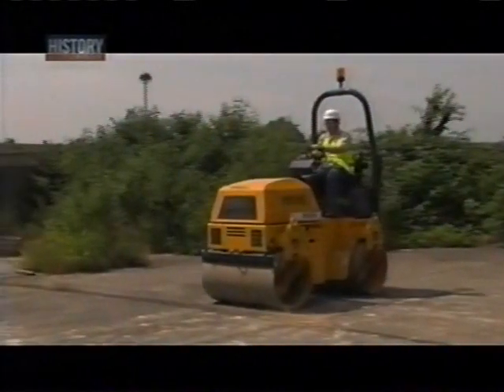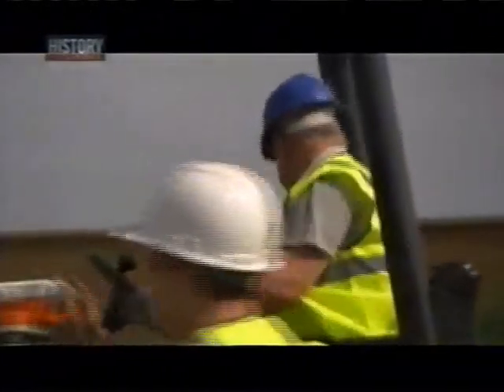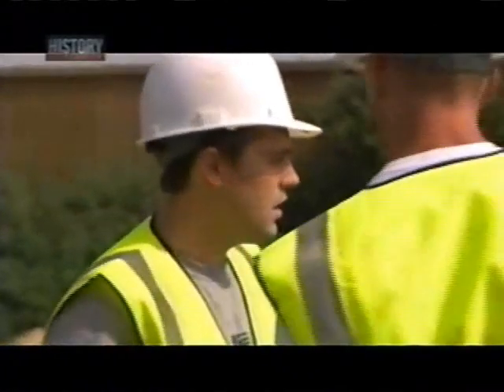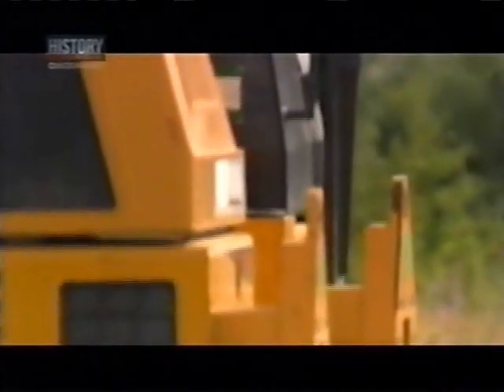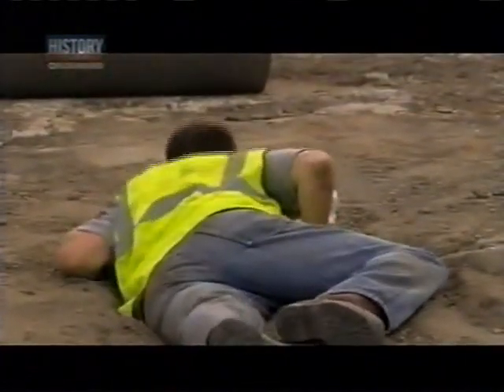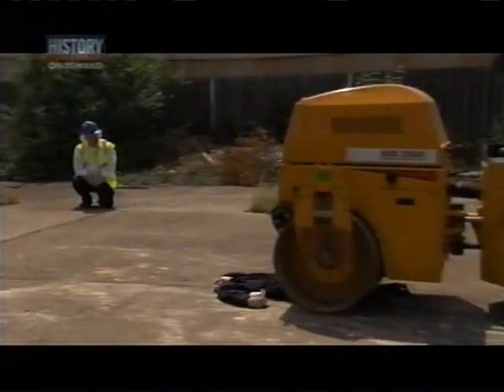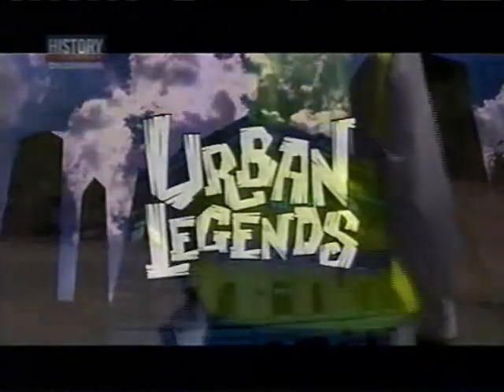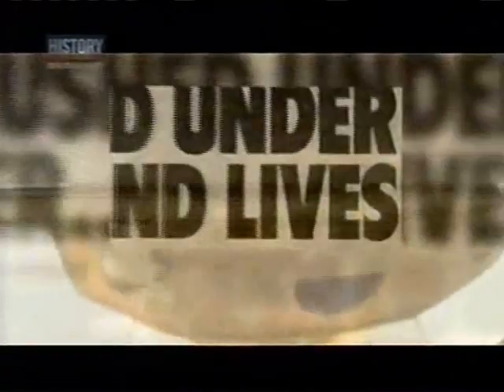Urban Legends-Flat As A Pancake-True Or False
Watch and you decide-Answer at end of video